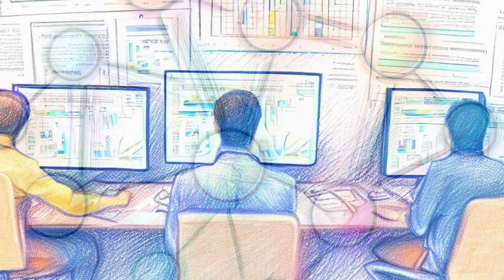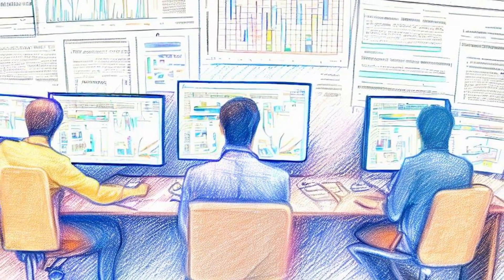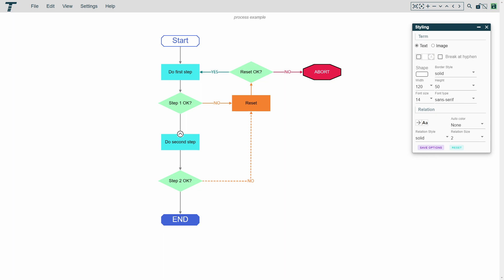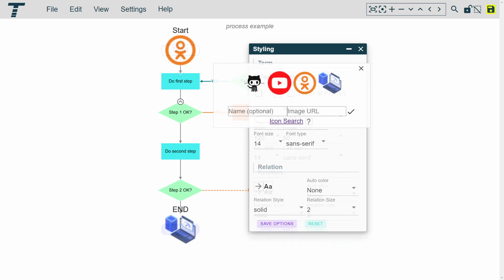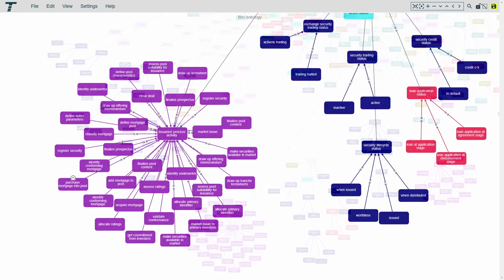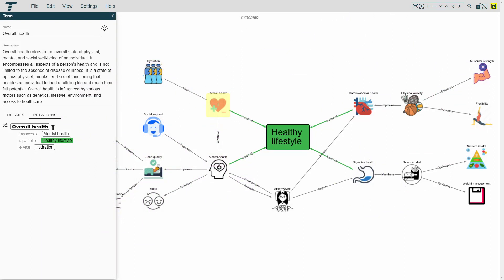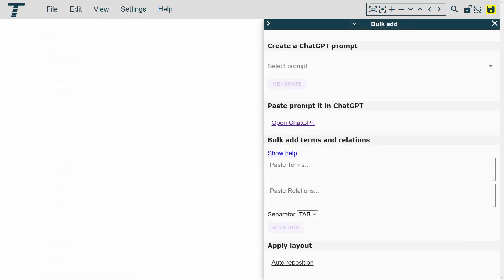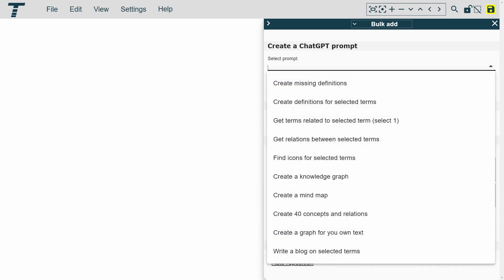Are you a visual learner? Discover the Power of Graphs with TermBoard and ChatGPT!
This video gives a quick overview of the capabilities and usecases of TermBoard.
Enhance the way you create data models and other types of graphs with our versatile and user-friendly interface.
Improve your Data Models with AI-Powered Tools. Termboard offers a set of customised ChatGPT prompts that enable you to access relevant AI-generated data.

00:00 What can you do with TermBoard
00:14 It is free and private
00:24 Overview of the interface
00:50 Conceptual data models and mind maps
01:05 Export options
01:15 Integration with ChatGPT and Google Bard